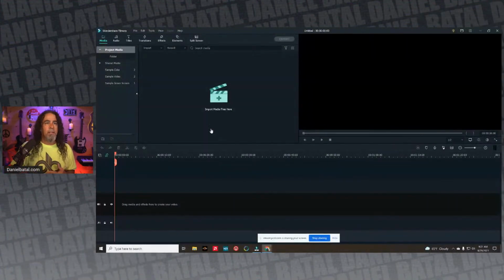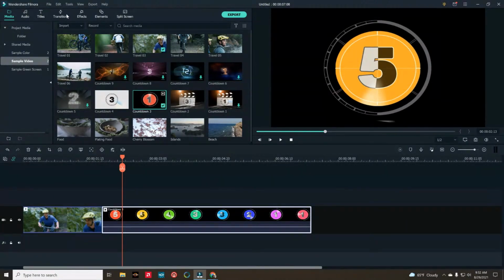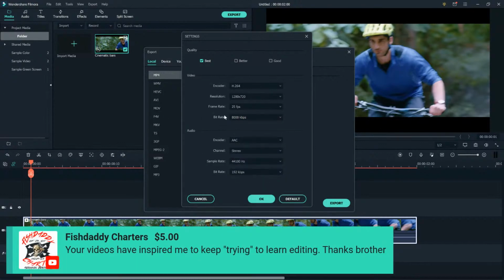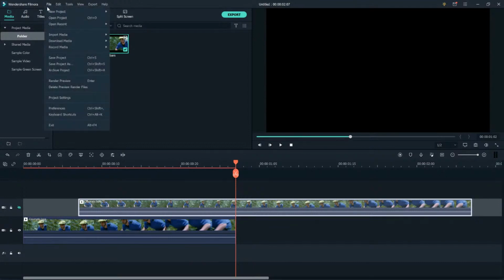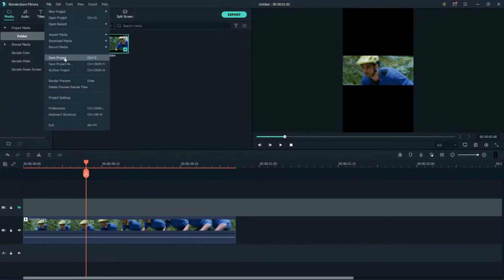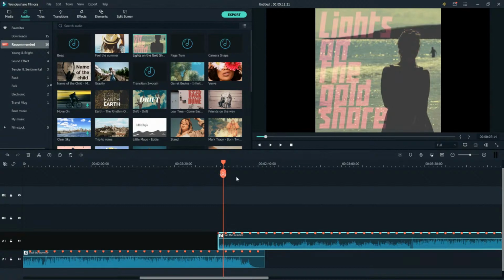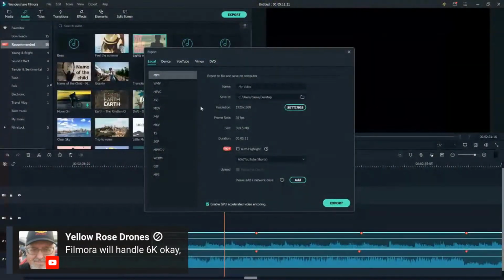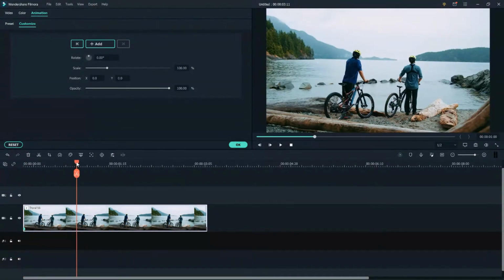Got Video Editing Questions? Ask Me LIVE!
YouTube tools that helped me make this video:
Live Streaming made simple!